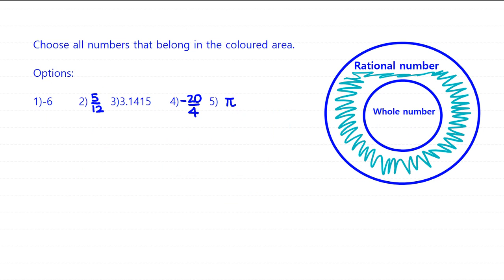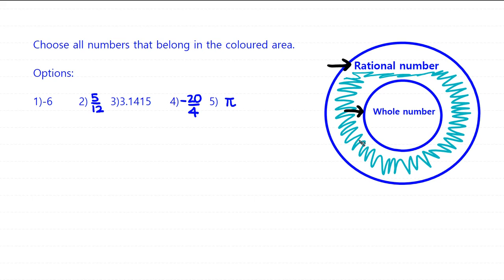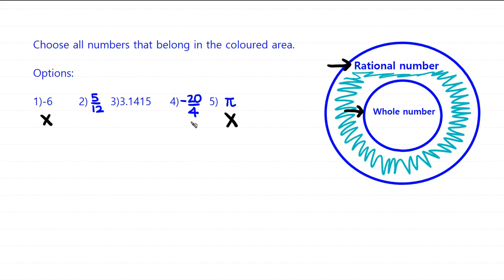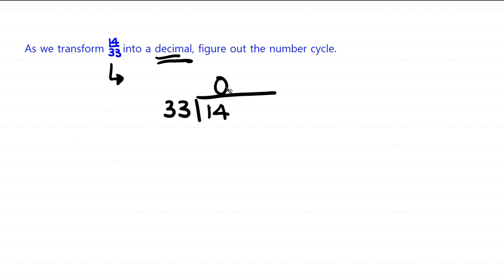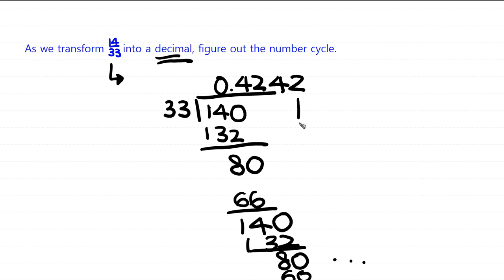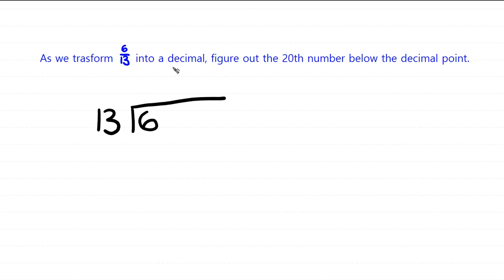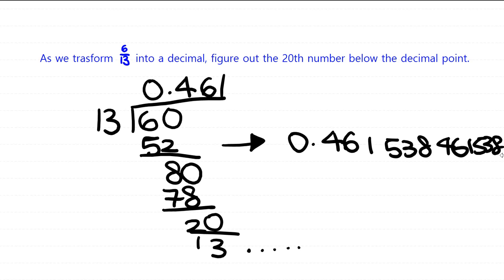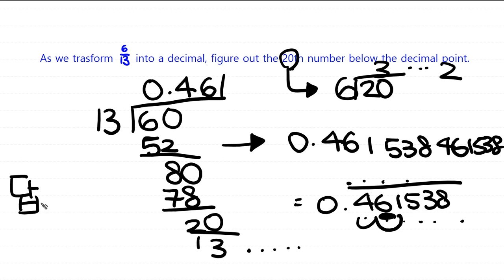Dealing with infinite decimals part 2/ solving problems part 2-1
Solving basic to middle class questions concerning the rationality and fraction-based formulas of the numbers.